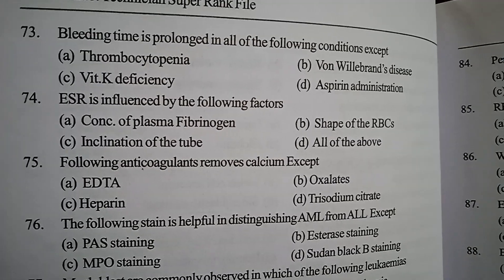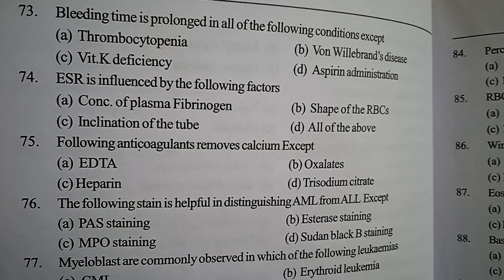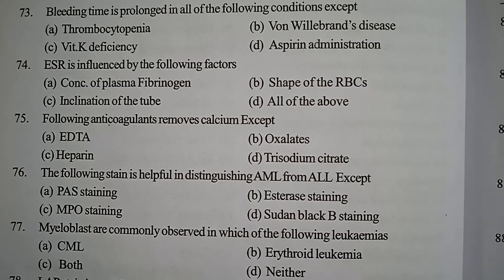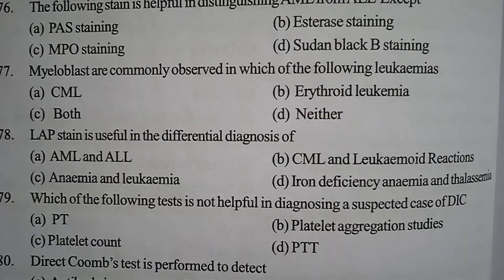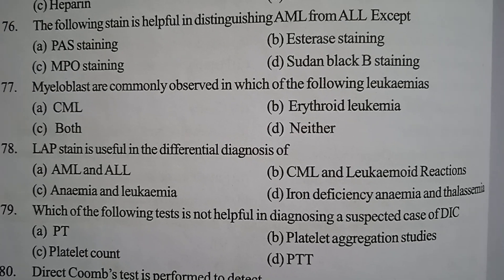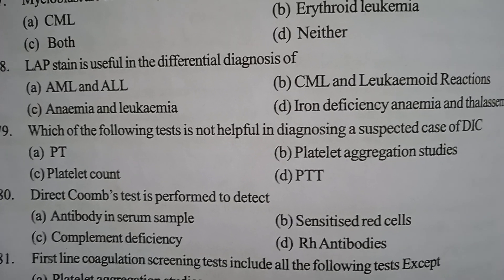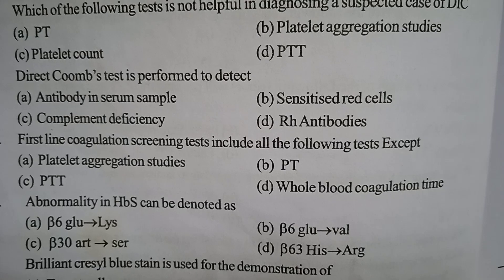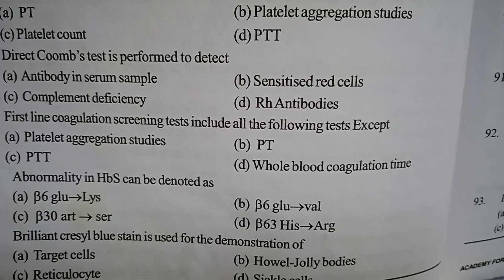MLT//Haematology Questions and answers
This is very helpfull MCQS
LAP ( Leukocyte alkaline phosphatase ) stain